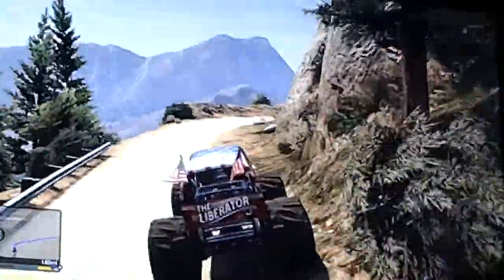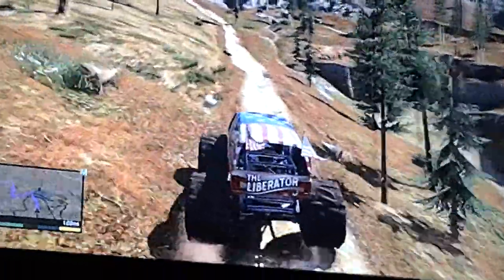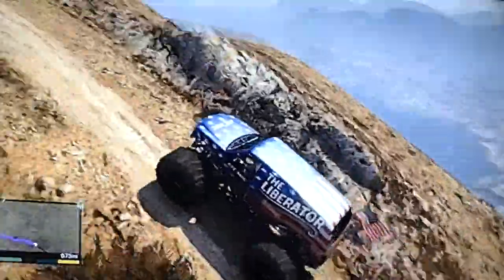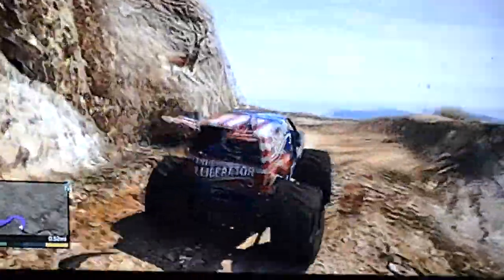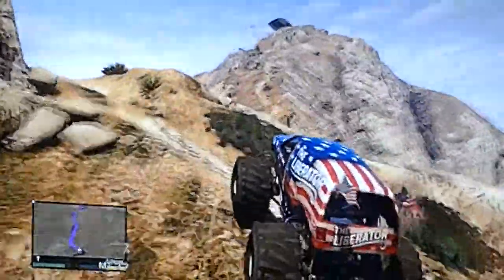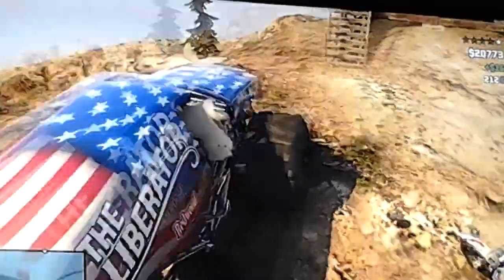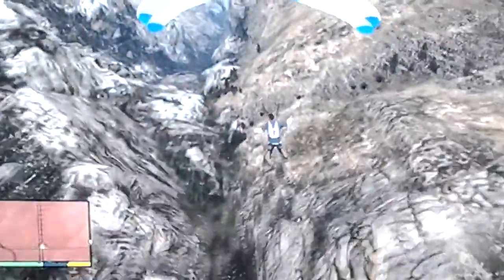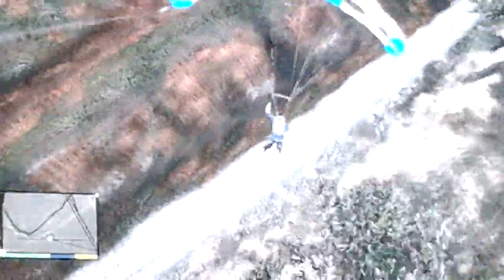"the liberator" mountain climbing + extra bike and parachute descent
this is a video about the liberator climb + descent and a parachute + bike descent